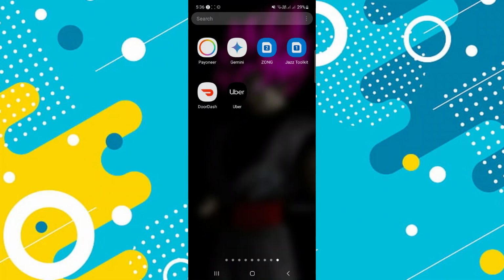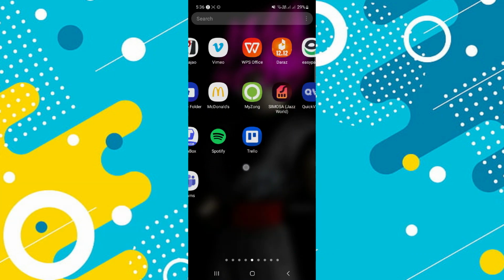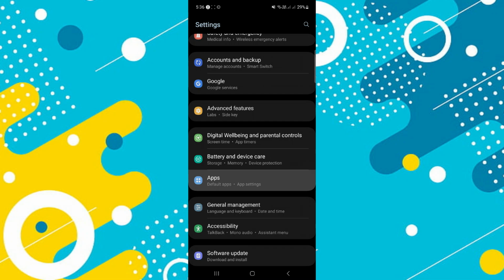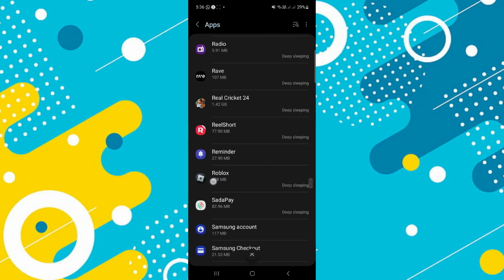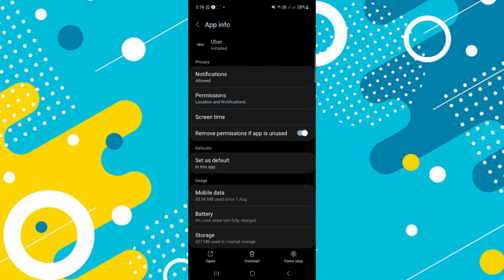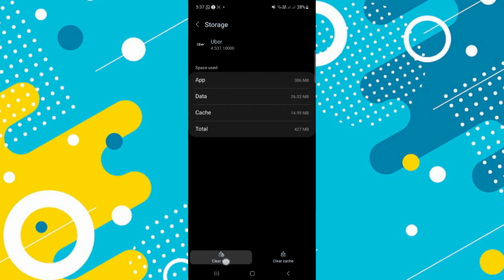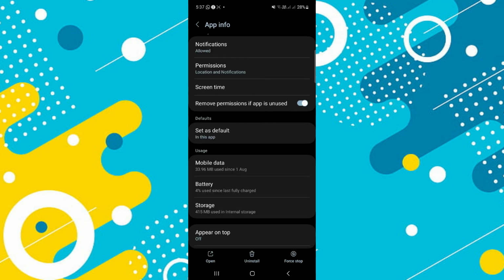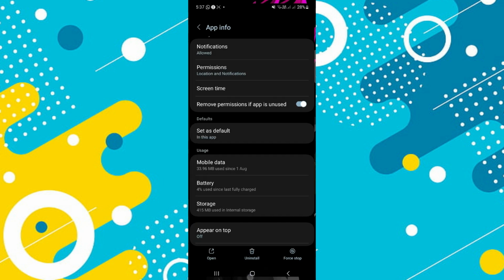How to Fix Background Check on Uber App [easy]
In this video, I'll guide you through the steps to fix issues with the background check on the Uber app. If you're facing delays or errors during your background check process, I'll show you how to troubleshoot and resolve the most common problems. We'll cover checking your application status, ensuring all required documents are submitted correctly, and contacting Uber support for further assistance.